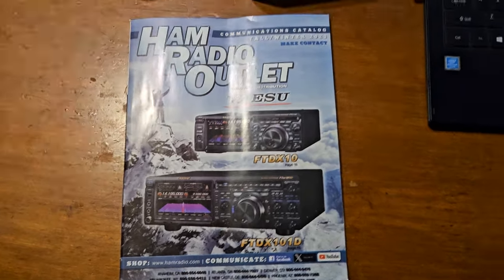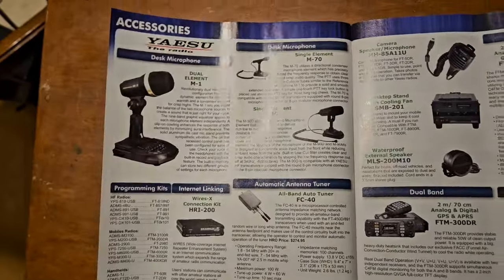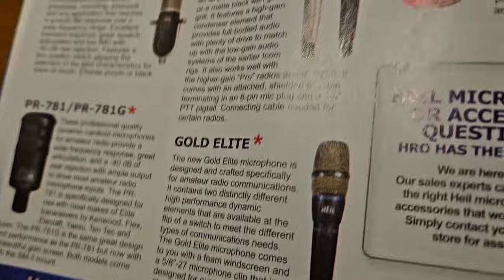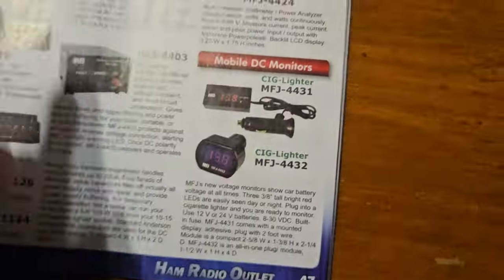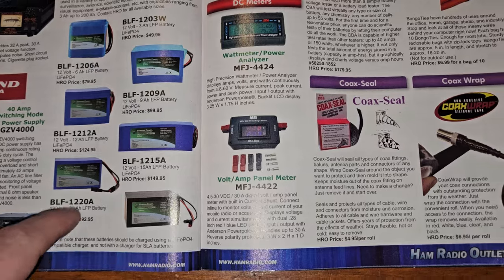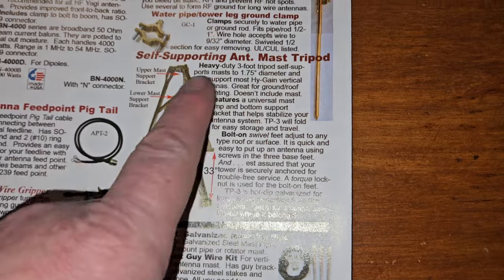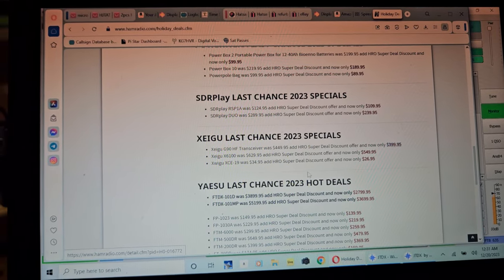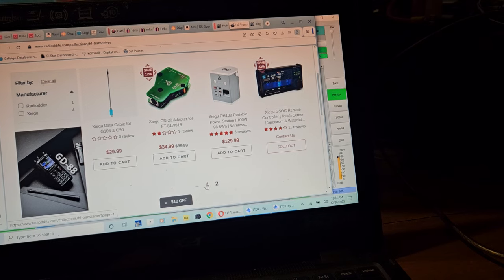Ham talk: hro catalog, xiegu x6200